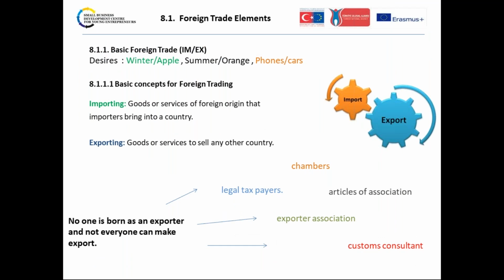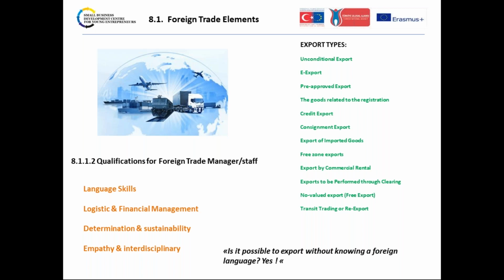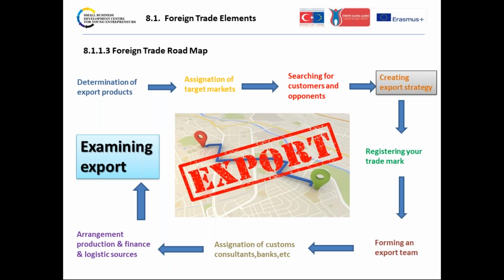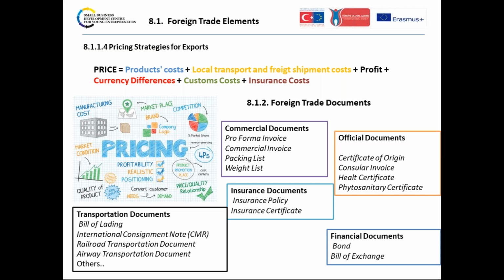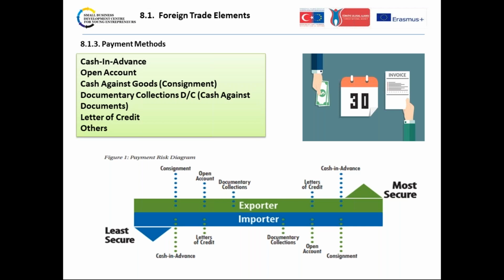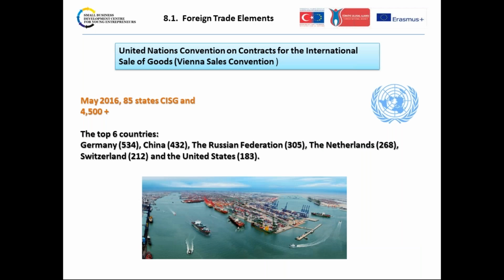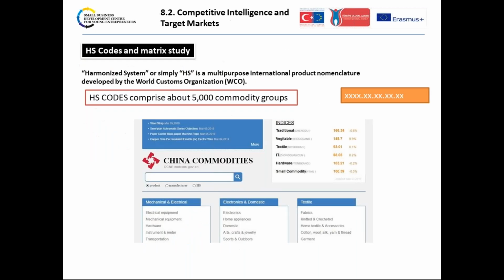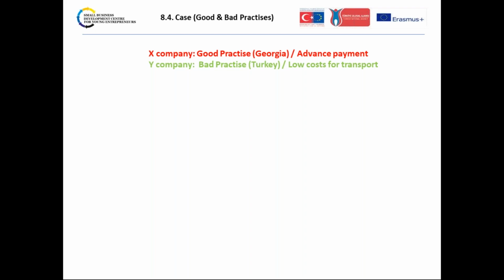Export and Relationship management